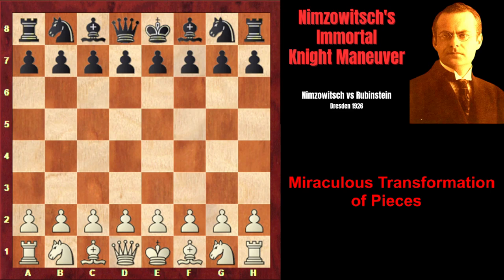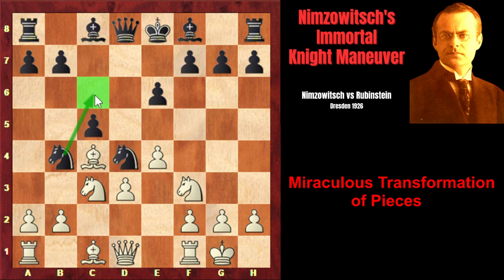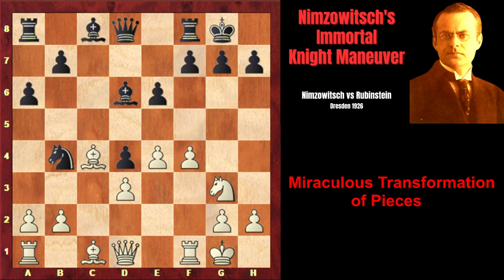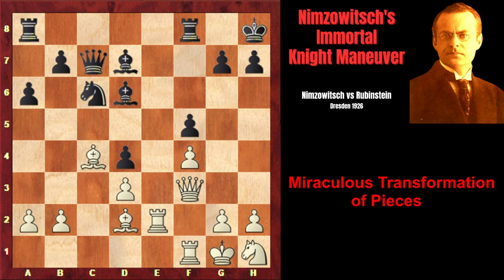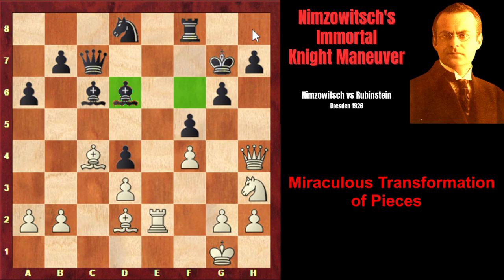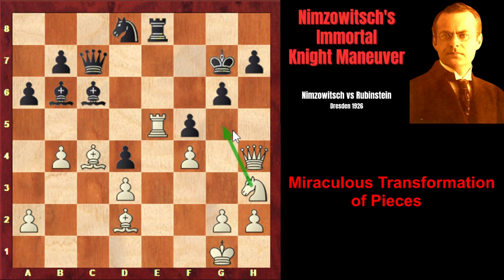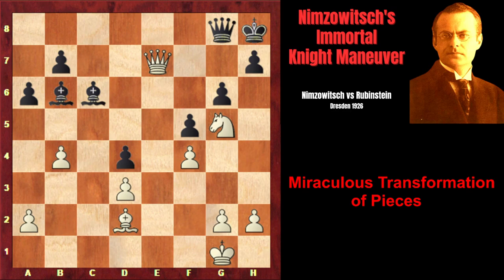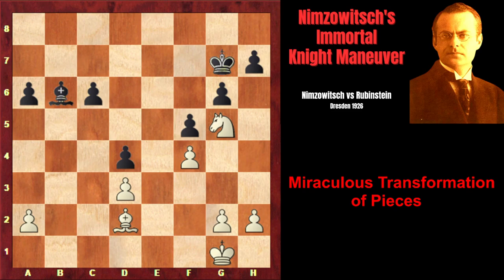Fantastic Transformation of Knight and Bishop. Nimzowitsch vs Rubinstein 1926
Aron Nimzowitsch carries out one of the greatest knight maneuvers in chess history. Just in four moves the passive knight evolves into a great attacking piece. After that Nimzowitsch finds a very original way of transforming his bad bishop into a very active piece and under the tremendous pressure of these pieces Rubinstein's position immediately collapses.
1. c4 c5 2. Nf3 Nf6 3. Nc3 d5 4. cxd5 Nxd5 5. e4 Nb4 6. Bc4 e6 7. O-O N8c6 8. d3 Nd4 9. Nxd4 cxd4 10. Ne2 a6 11. Ng3 Bd6 12. f4 O-O 13. Qf3 Kh8 14. Bd2 f5 15. Rae1 Nc6 16. Re2 Qc7 17. exf5 exf5 18. Nh1 Bd7 19. Nf2 Rae8 20. Rfe1 Rxe2 21. Rxe2 Nd8 22. Nh3 Bc6 23. Qh5 g6 24. Qh4 Kg7 25. Qf2 Bc5 26. b4 Bb6 27. Qh4 Re8 28. Re5 Nf7 29. Bxf7 Qxf7 30. Ng5 Qg8 31. Rxe8 Bxe8 32. Qe1 Bc6 33. Qe7+ Kh8 34. b5 Qg7 35. Qxg7+ Kxg7 36. bxc6 bxc6 37. Nf3 c5 38. Ne5 Bc7 39. Nc4 Kf7 40. g3 Bd8 41. Ba5 Be7 42. Bc7 Ke6 43. Nb6 h6 44. h4 g5 45. h5 g4 46. Be5 1-0